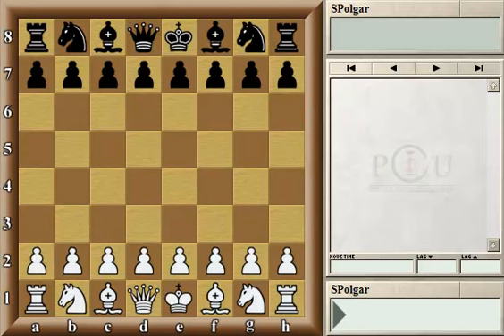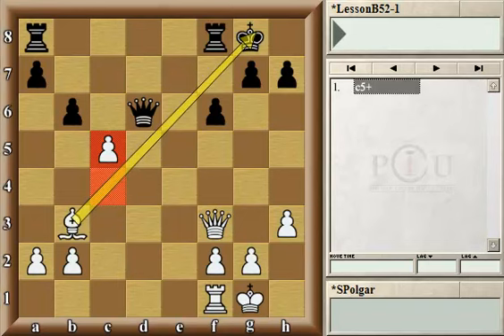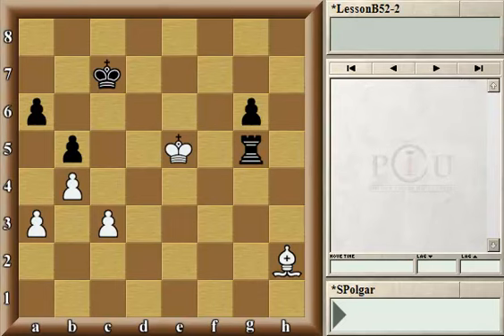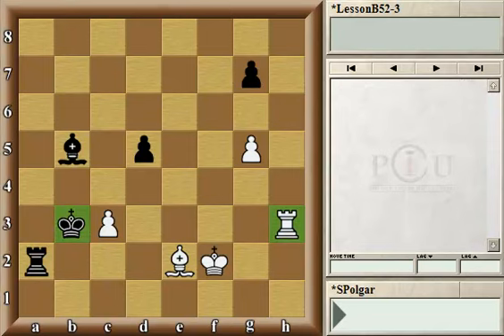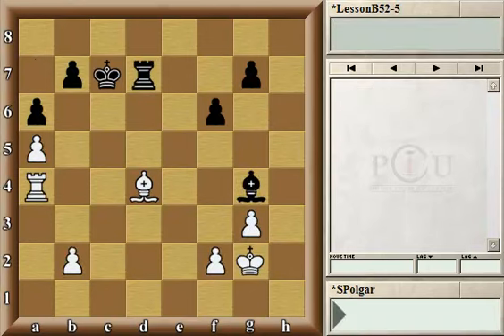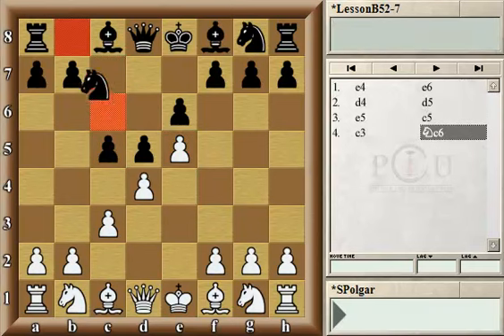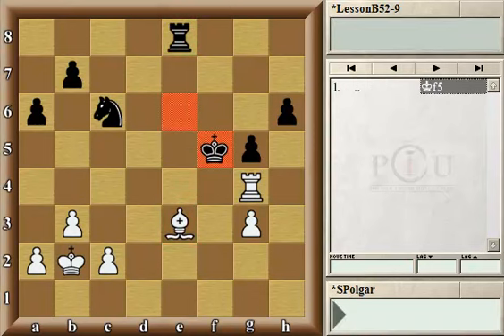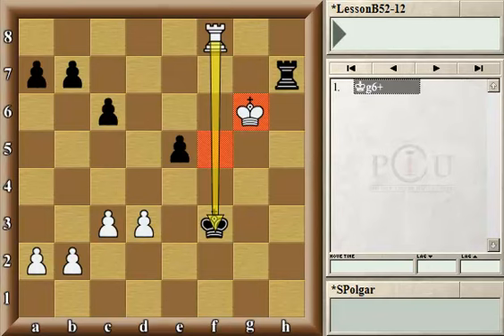Chess: 052 The Discovery